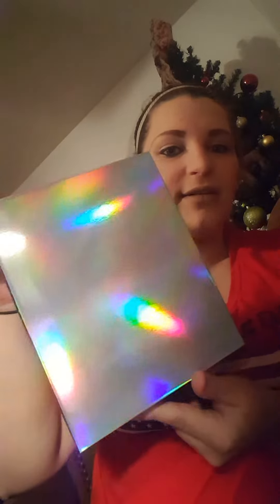GlossyBox December 2016 Unboxing.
My last Glossybox , since I started with Boxycharm.
I earned this free box from Glossybox by giving reviews each month , on the products in my box. I had a 1,000 glossy dots and got it.   I had Glossybox for 8 months and the boxes were great I just felt it was time to switch it up !!:)